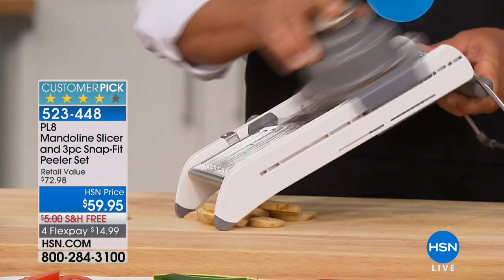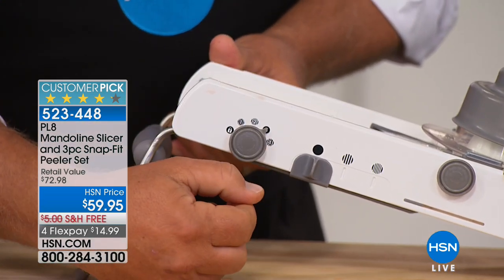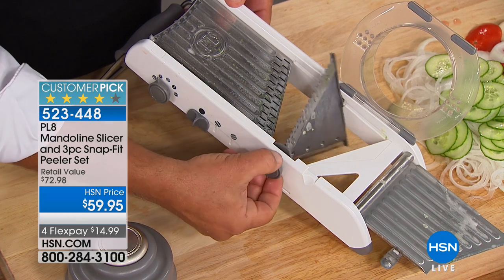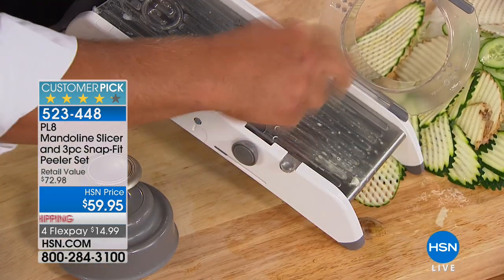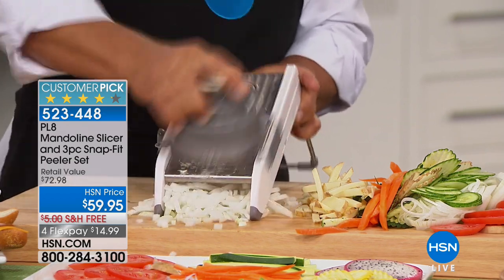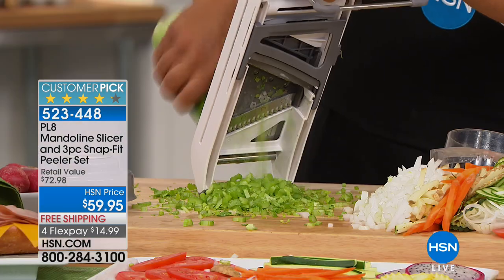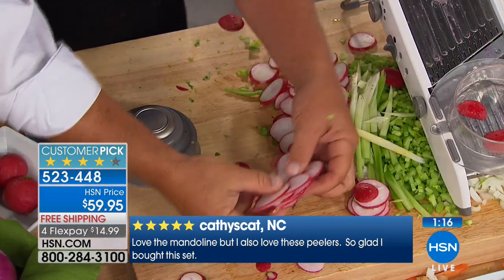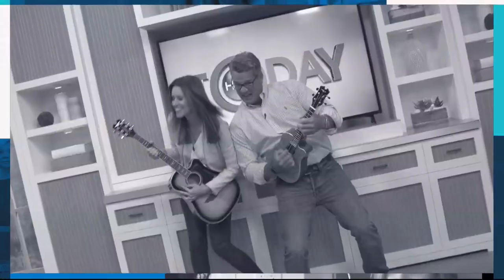PL8 Mandoline Slicer and 3piece SnapFit Peeler Set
Looking for a vegetable prep set with countertop appeel? Enjoy safe and speedy slicing with this versatile mandoline and hand guard. Prepare...